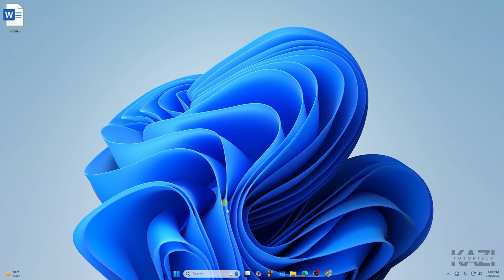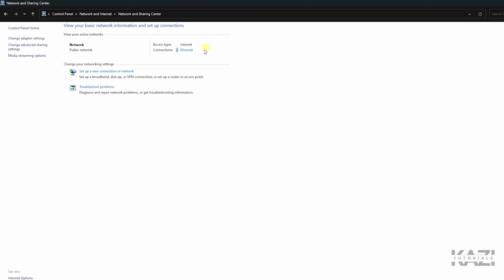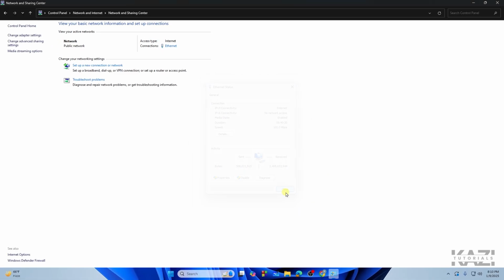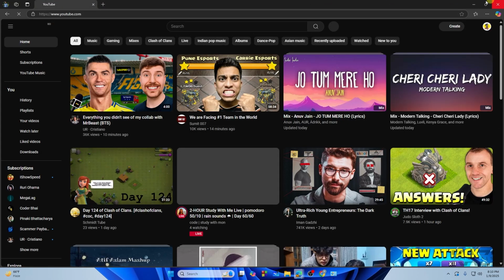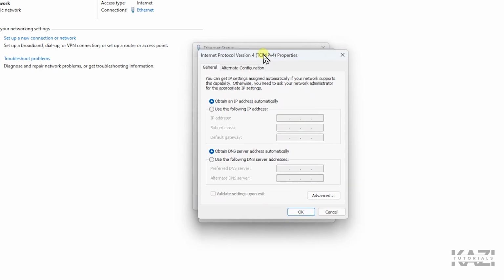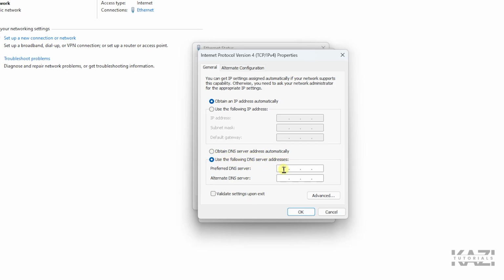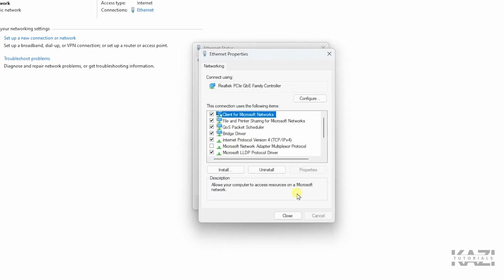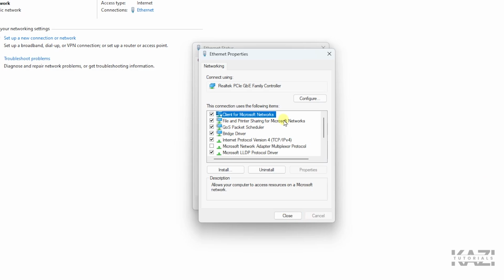Fixed This Site Can't be Reached Error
Hey Everyone, Welcome to Kazi Tutorials! In this video, I'm going to Show you Fixed This Site Can't be Reached Error.